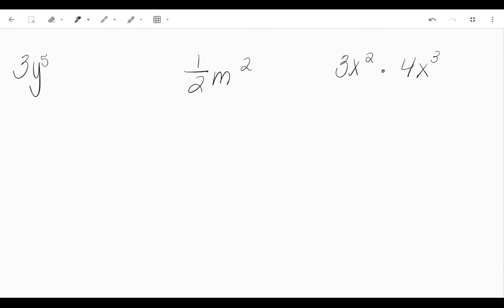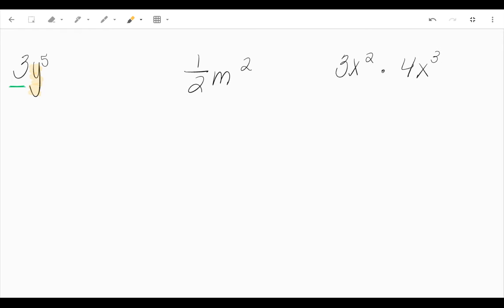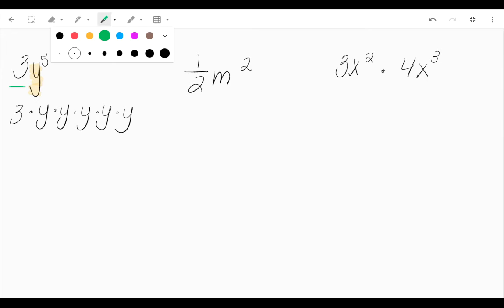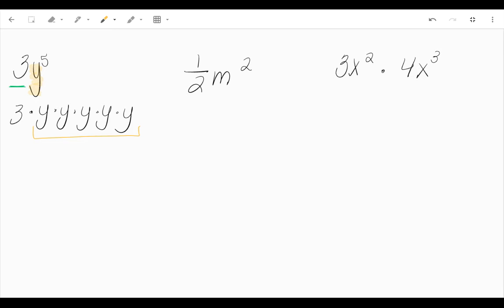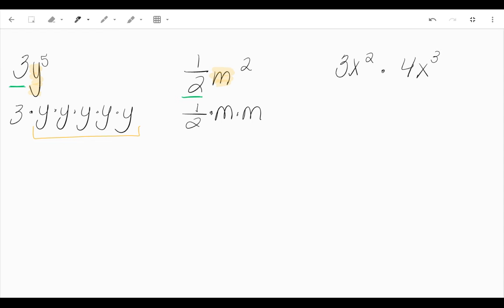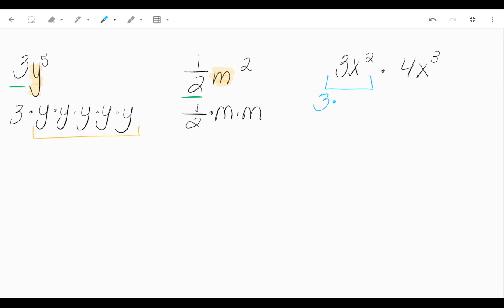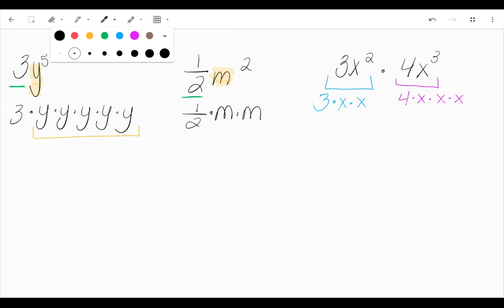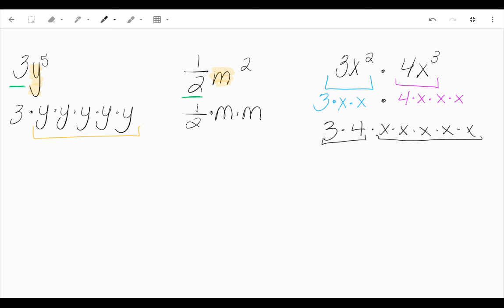Expanding with Coefficients